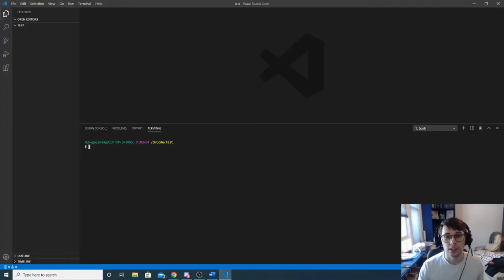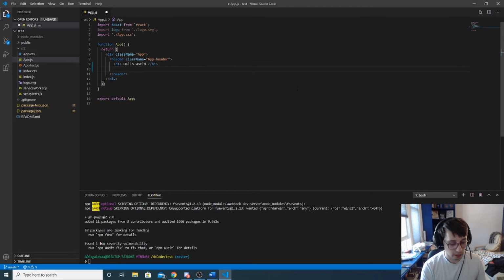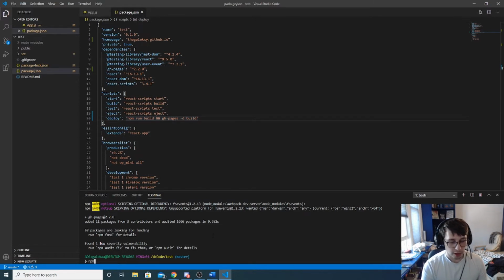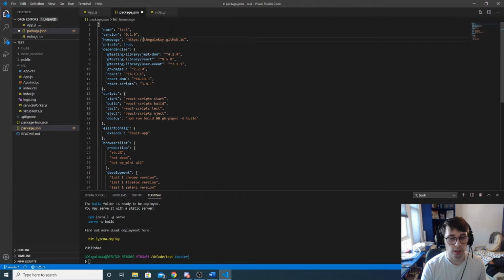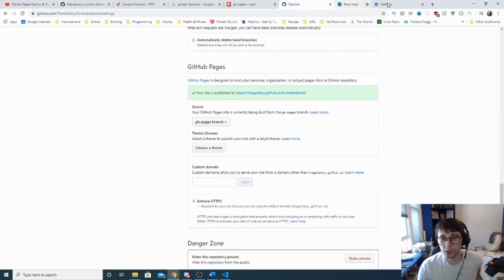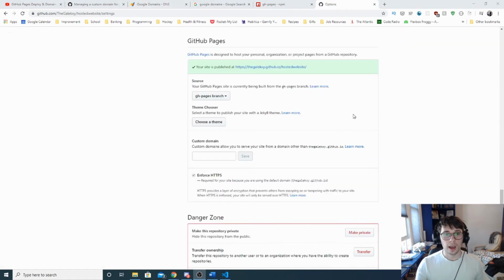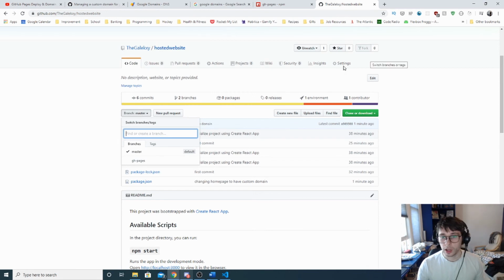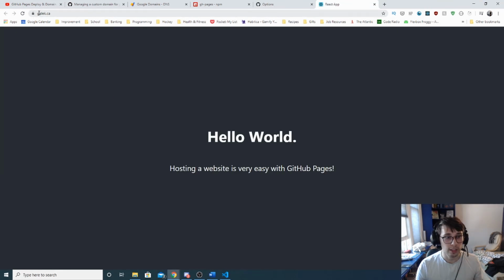How To Host A React Website With A Custom Domain Name Using GitHub Pages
In this video I show you how to host your website on GitHub using, React, gh-pages and a custom domain name from Google Domains.